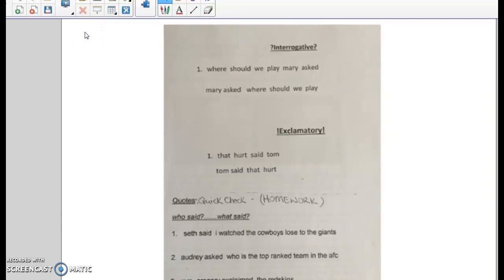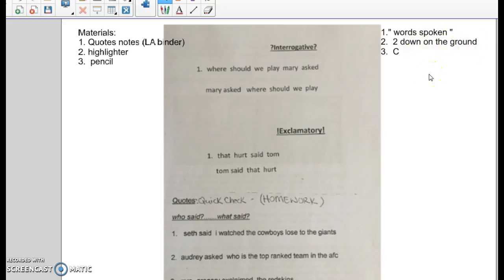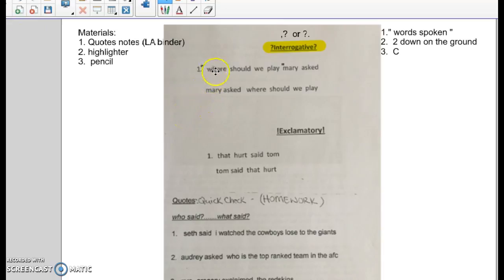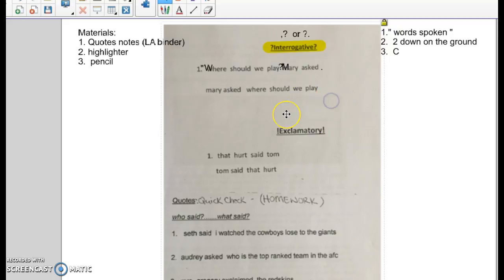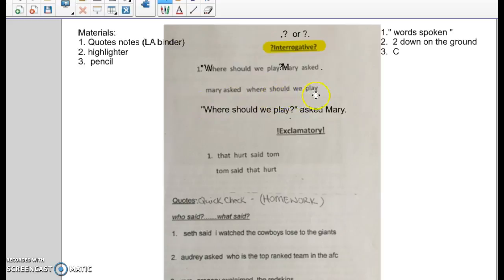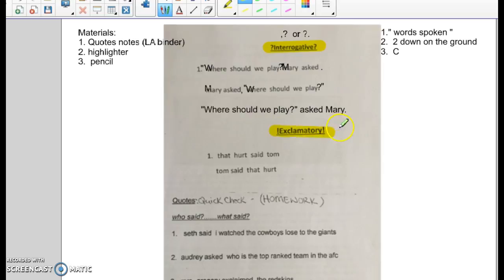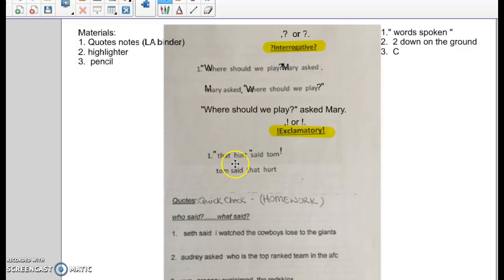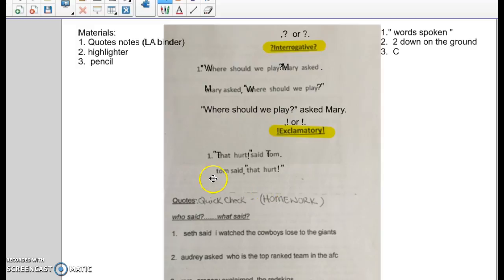Quotes Notes Day 2